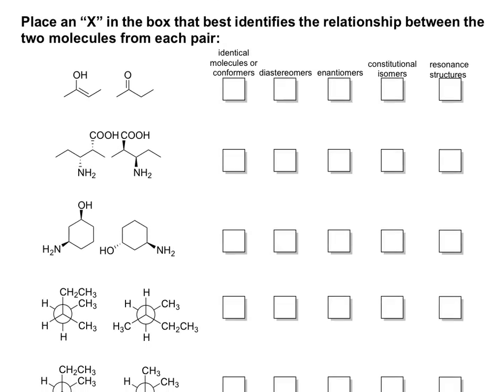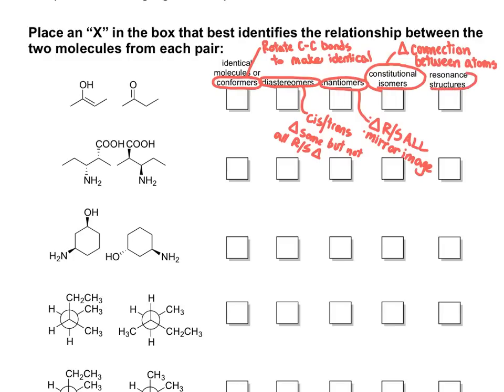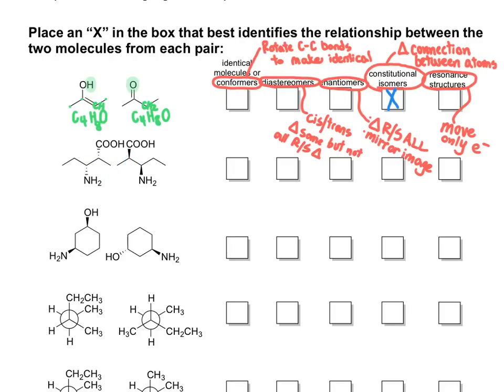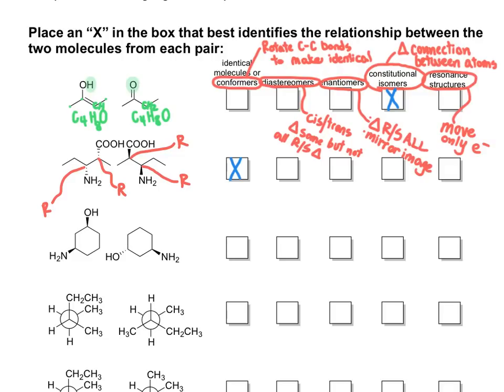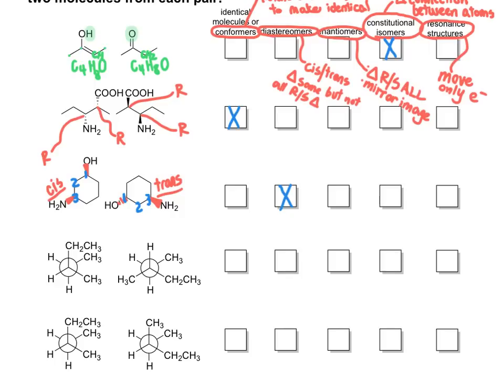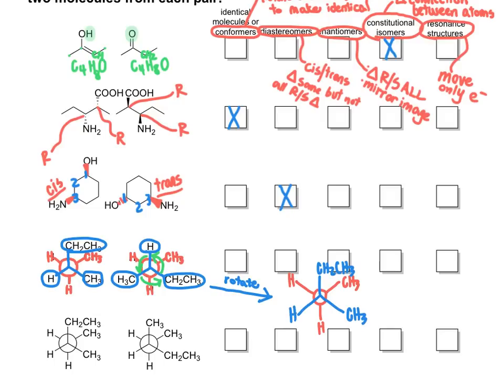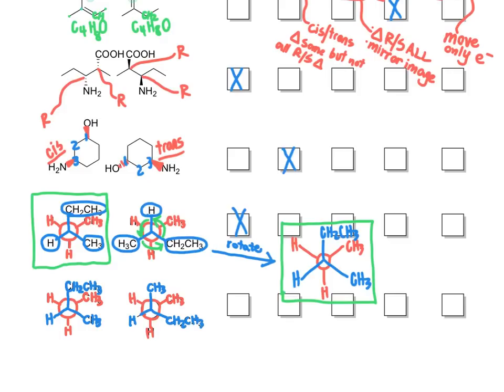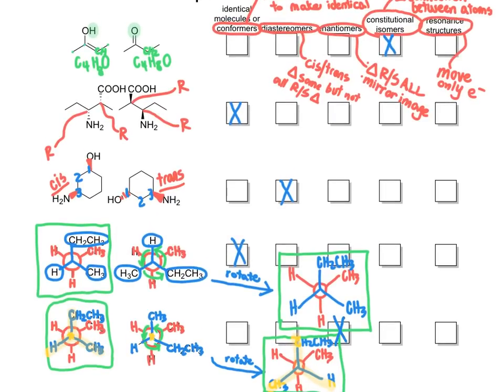37 CHM2210 Assigning Relationships Between Molecules